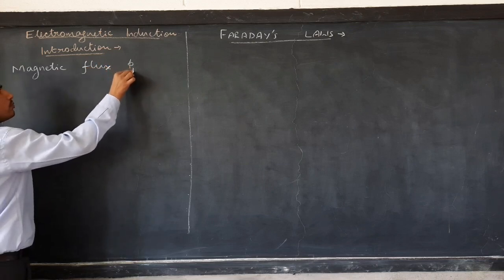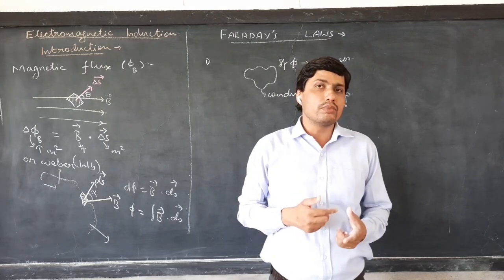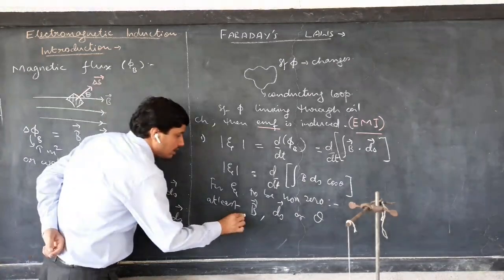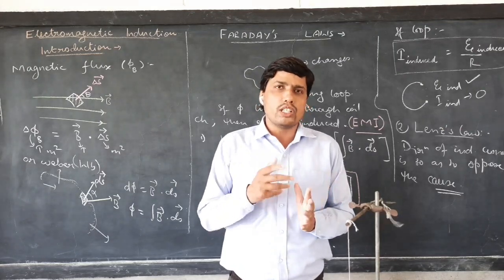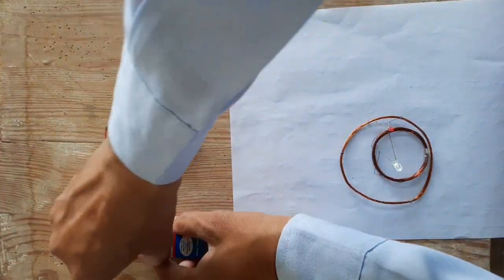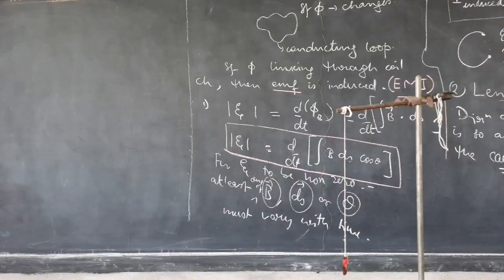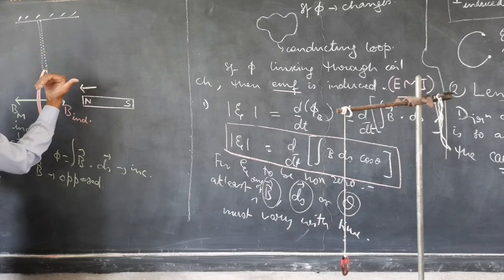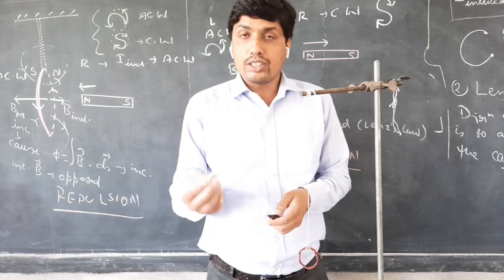XII: Introduction to electromagnetic induction, Lenz's law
Introduction to electromagnetic induction, magnetic flux and Faraday's laws